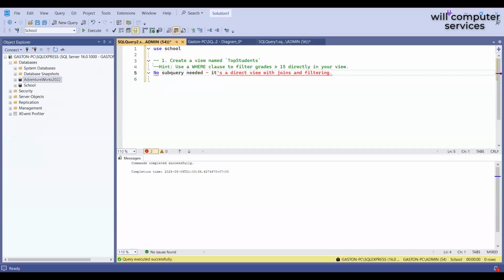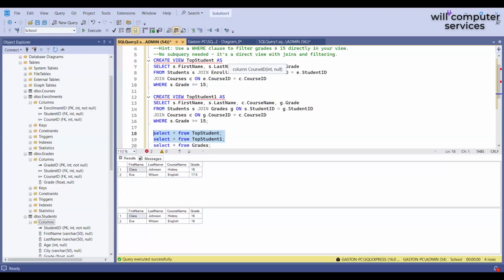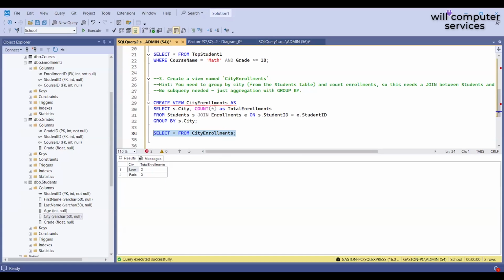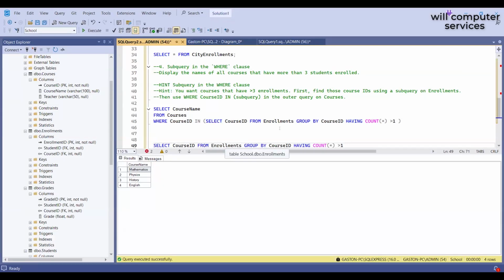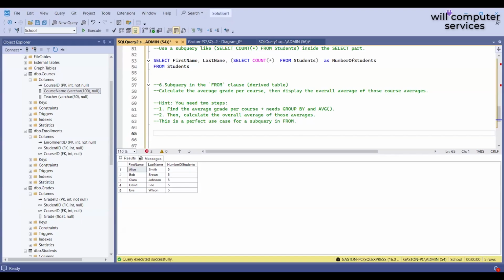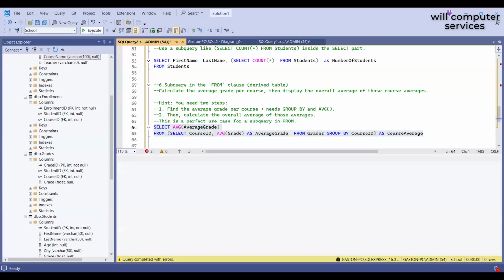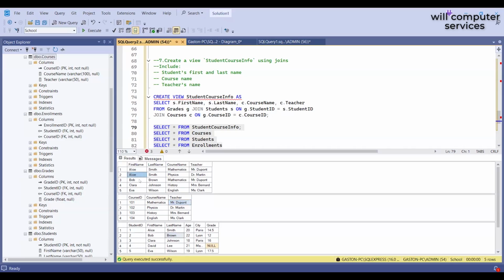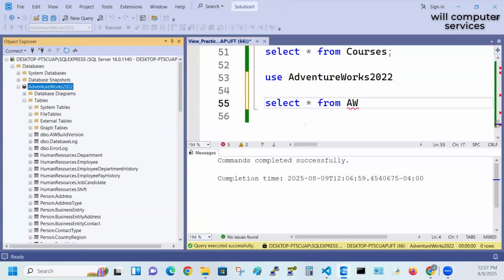Learn SQL for Free - Chapter 6